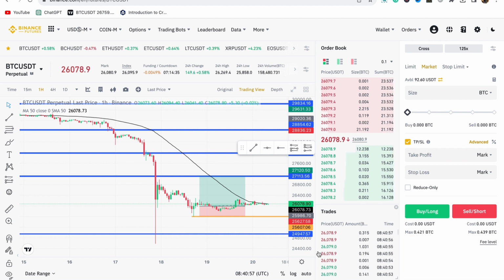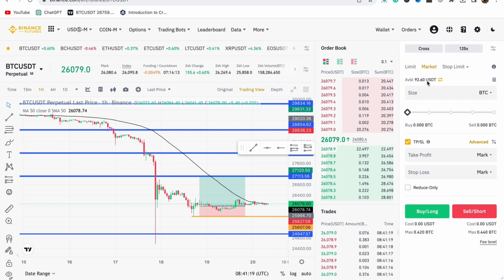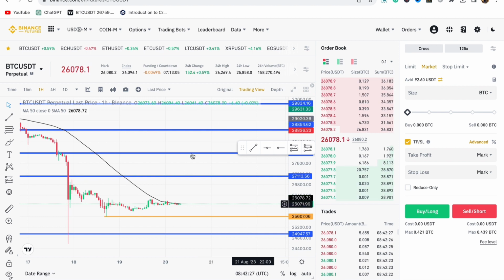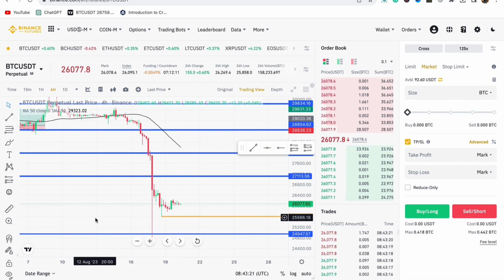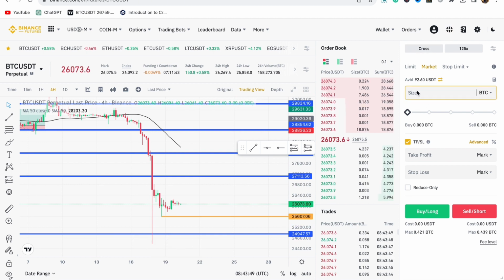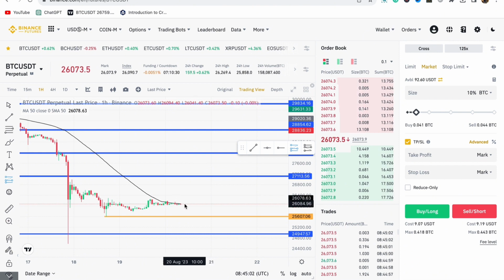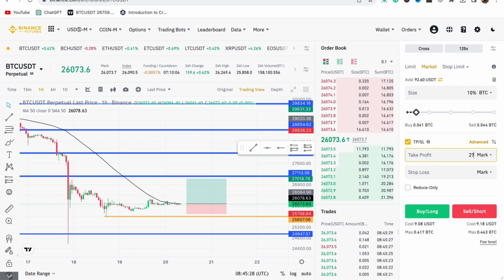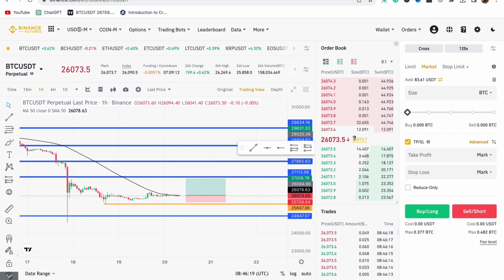Turn $10 in $1k Trading Binance Futures: Use My Risk Management Strategy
Unlock the secrets to transforming $10 into $1,000 through Binance Futures trading in this eye-opening video! Join us as we unveil a powerful risk management strategy that can supercharge your trading journey.

You can follow me (Askanda) on social media for more updates on:

Intagram: yaskandaru
Binance Feed: Askanda
Twiter(X):Askanda18